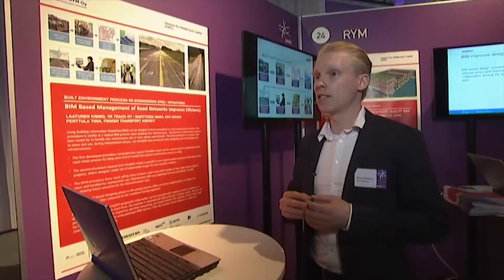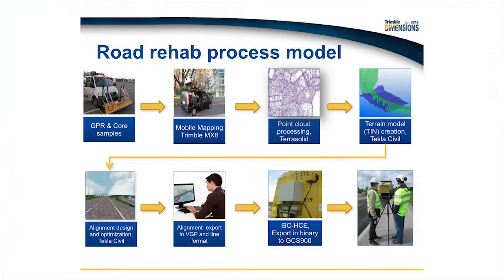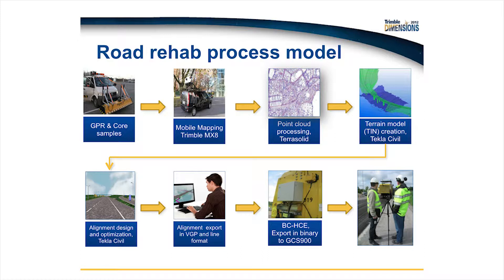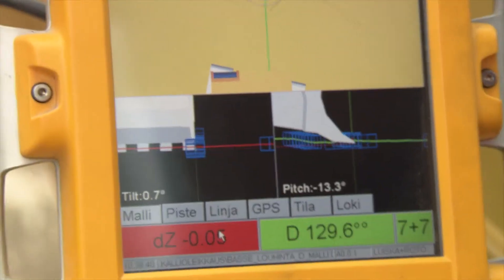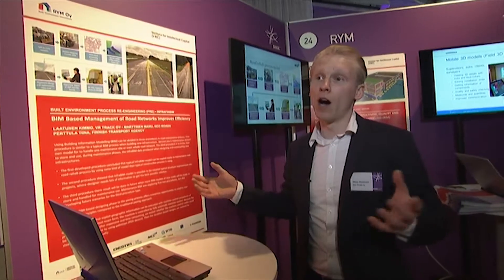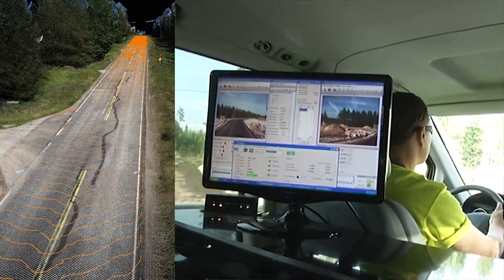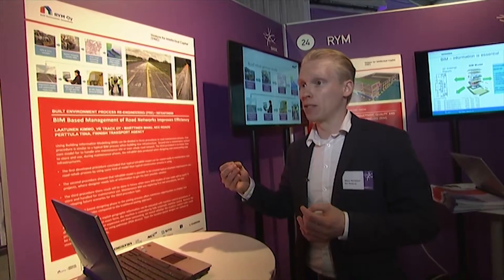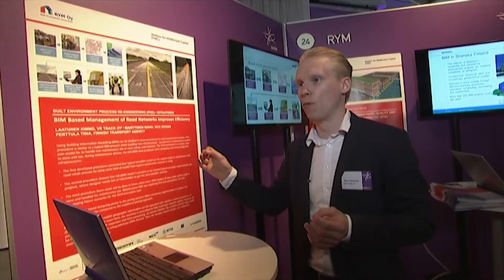BIM Based Management of Road Networks Improves Efficiency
- We can use building information systems for all data handling and transfer from the design to the maintenance of road networks. Then you know always where the information is. The meta information handling is the key word, says Manu Marttinen from NCC Roads.